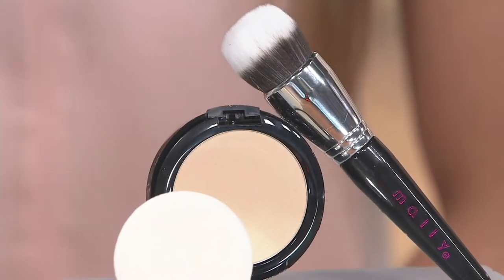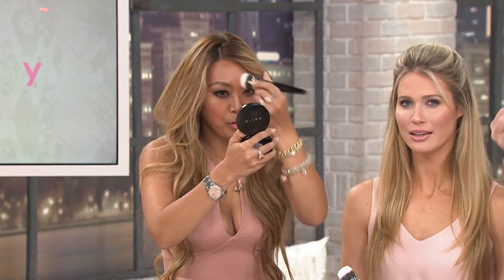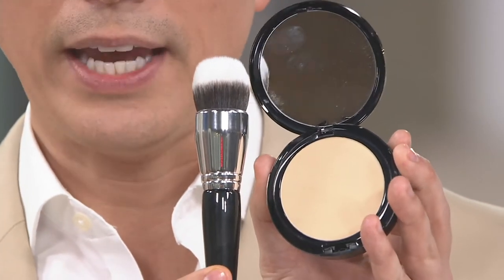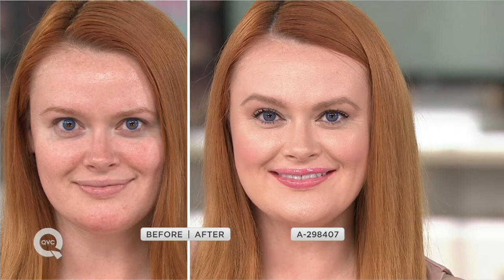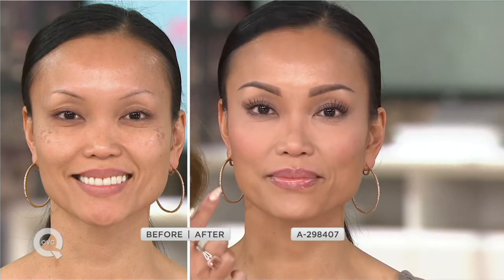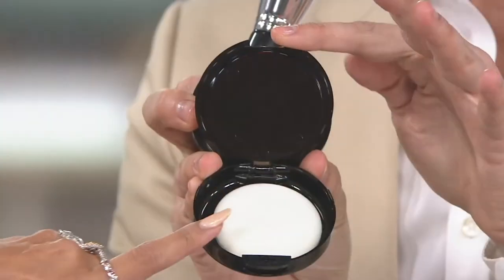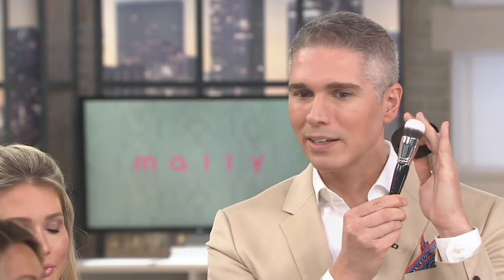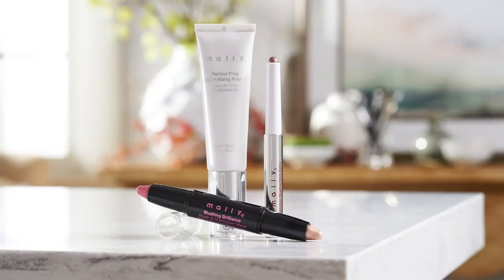Mally Smooth Skin Perfecting Powder Foundation w/ Brush on QVC